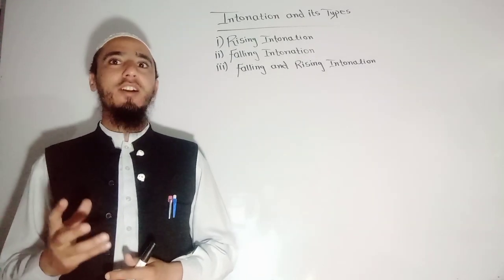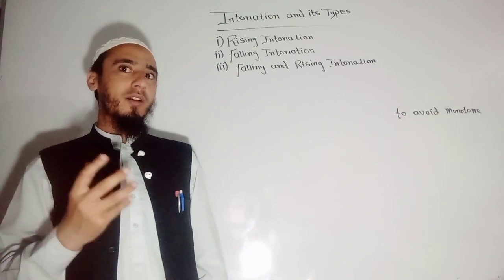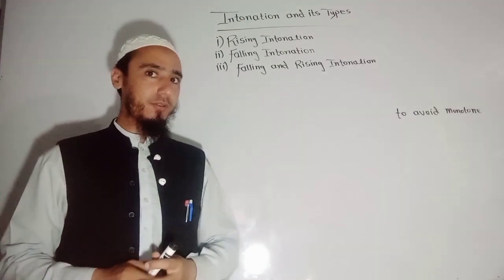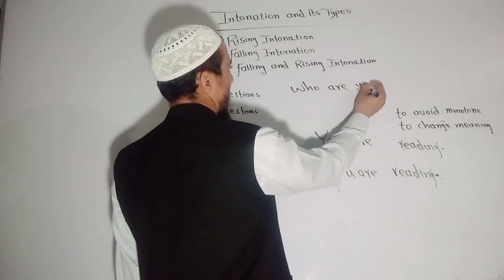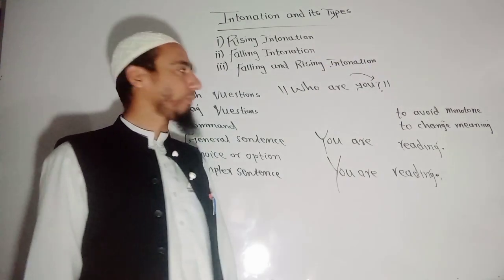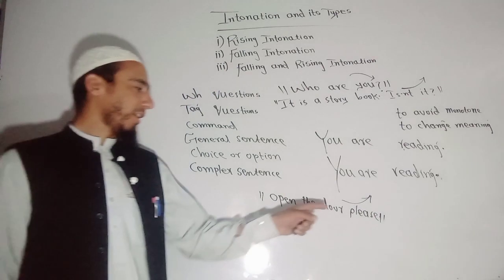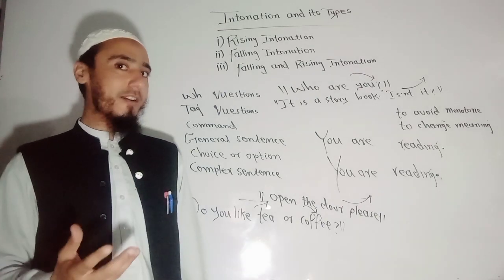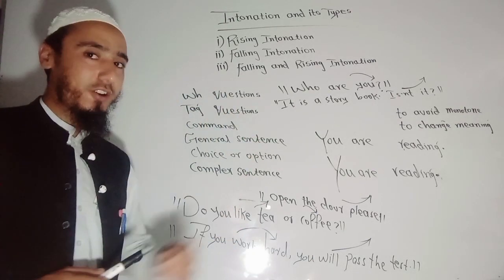Intonation and its Types| by Muhammad Alamgir 50k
Intonation_and its_Types
by Muhammad_Alamgir
Honourable listeners and respectable audience Assalamualaikum. Today's topic covers the following aspects of the topic:
intonation_in_tags questions
For more more information plz watch the vedio.